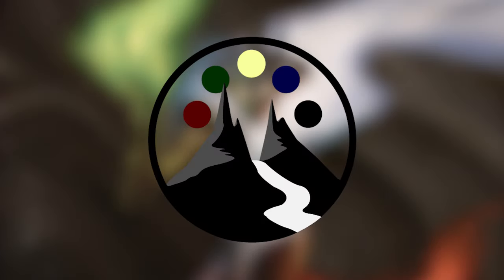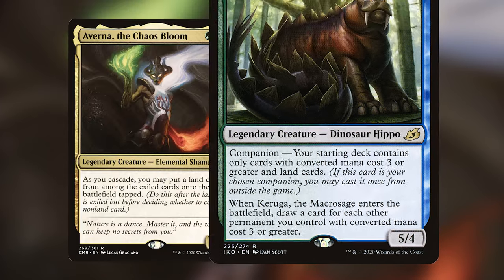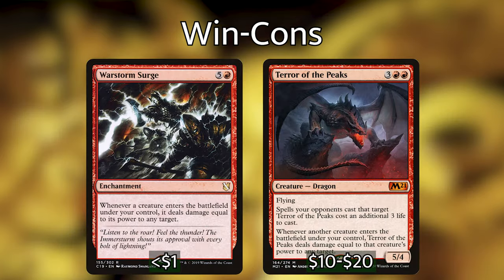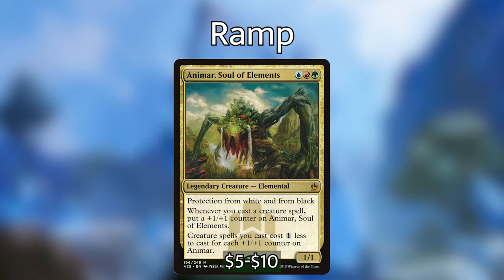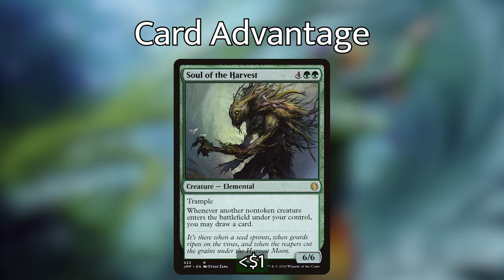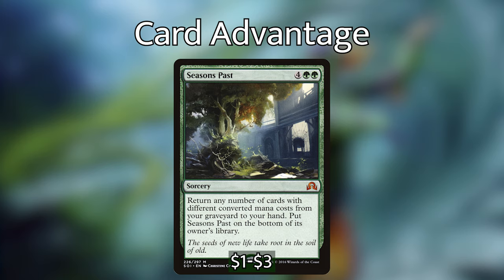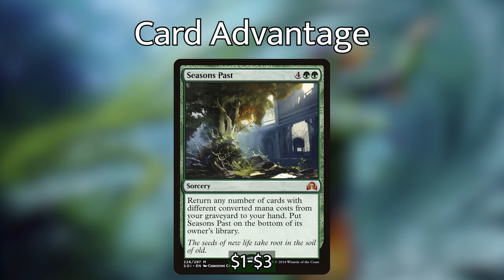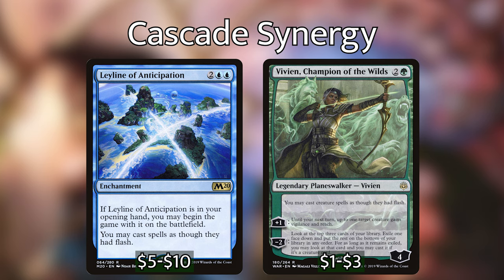Averna, the Chaos Bloom - Primal Cascade - Commander Deck Tech - Command Valley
Cascade was an underprinted mechanic, but Commander Legends has brought new possibilities for a cascade heavy deck.  Peter has built Averna to put that to the test, in addition to applying some other deckbuilding restrictions to make it more interesting and exciting.

1 Natural Reclamation
1 Frontier Bivouac
1 Ketria Triome
1 Brinelin, the Moon Kraken
1 Throes of Chaos
1 Cascade Bluffs
1 Avenger of Zendikar
1 Cascade Bluffs
1 Finale of Devastation
1 Forceful Denial
1 Scute Swarm
1 Nylea, God of the Hunt
1 Ketria Crystal
1 Boarding Party
1 Hinterland Harbor
1 Rootbound Crag
1 Temur Sabertooth
1 Maelstrom Wanderer
1 Tatyova, Benthic Druid
1 Peregrine Drake
1 Meteoric Mace
1 Rhythm of the Wild
1 Leyline of Anticipation
1 Somberwald Sage
1 Flooded Grove
1 Vivien, Champion of the Wilds
1 Rampaging Baloths
1 Tishana, Voice of Thunder
1 Aurora Phoenix
1 Cinder Glade
1 Breeding Pool
1 Warstorm Surge
1 Azusa, Lost but Seeking
1 Reliquary Tower
1 Ingenuity Engine
1 Apex Devastator
1 Beast Whisperer
1 Etherium-Horn Sorcerer
1 Rashmi, Eternities Crafter
1 Overwhelming Stampede
1 Gilanra, Caller of Wirewood
1 Soul of the Harvest
1 Cascade Bluffs
1 Temur Ascendancy
1 Thryx, the Sudden Storm
1 Nyxbloom Ancient
1 Sunbird's Invocation
1 Chromatic Lantern
1 Craterhoof Behemoth
1 Imoti, Celebrant of Bounty
1 Maelstrom Colossus
1 Momir Vig, Simic Visionary
1 Annoyed Altisaur
1 Bloodbraid Elf
1 Fire-Lit Thicket
1 Animar, Soul of Elements
1 Growing Rites of Itlimoc
1 Sakashima's Protege
1 Sulfur Falls
1 Krosan Drover
1 Fierce Empath
1 Zendikar Resurgent
1 Seasons Past
1 Primal Surge
1 Terror of the Peaks
1 Nylea, Keen-Eyed
1 Keruga, the Macrosage
1 Prime Speaker Zegana
1 Shared Summons
1 Averna, the Chaos Bloom
1 Sweet-Gum Recluse
1 End-Raze Forerunners
1 Volcanic Torrent
1 Surrak Dragonclaw
1 Mind's Dilation
1 Cascade Bluffs